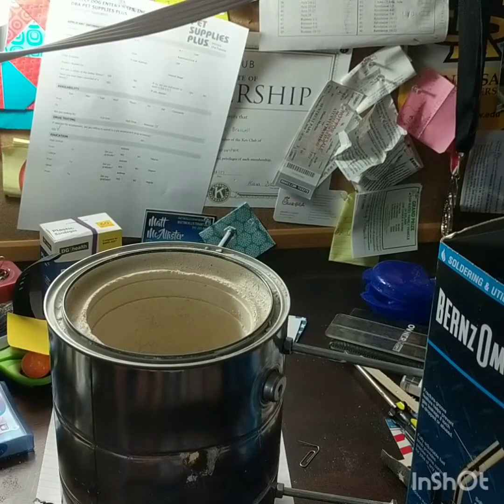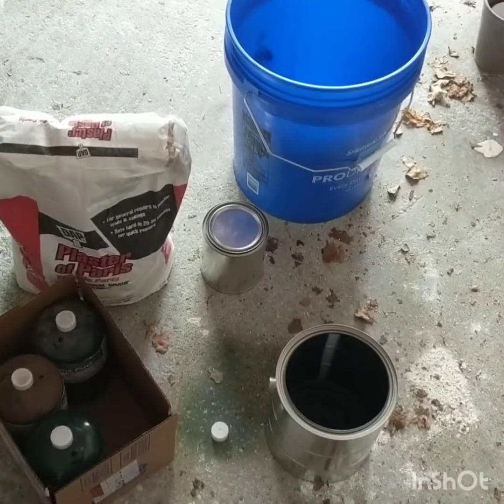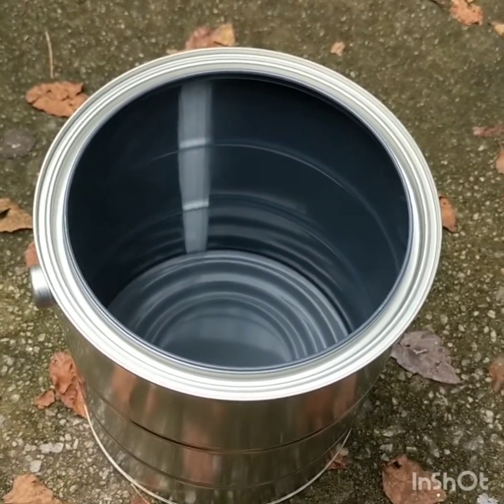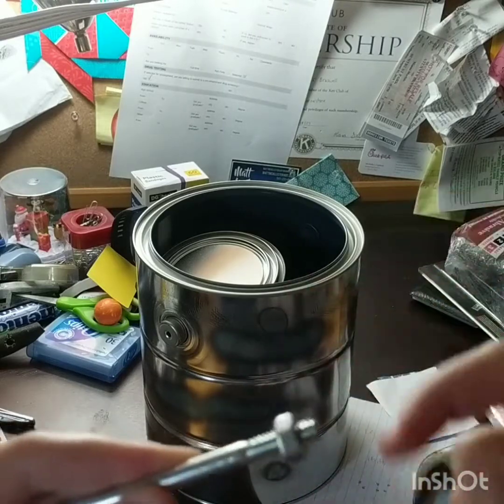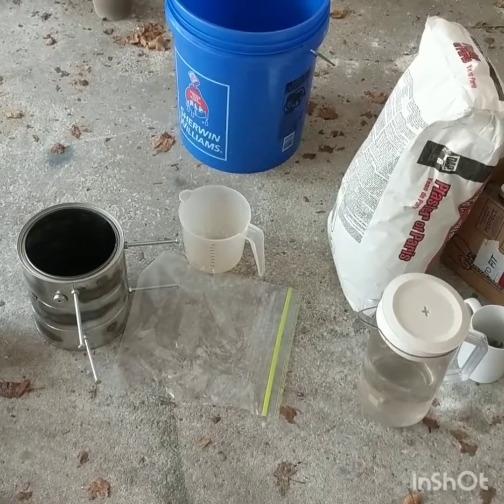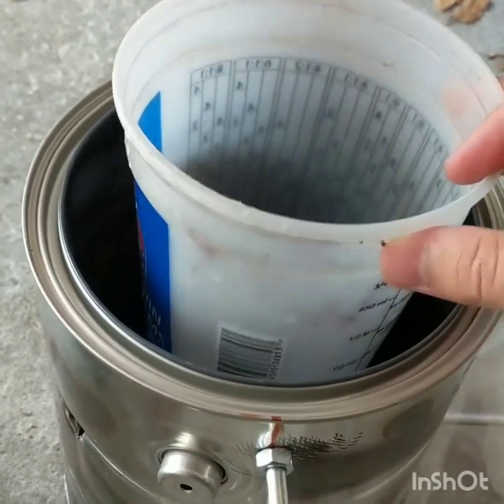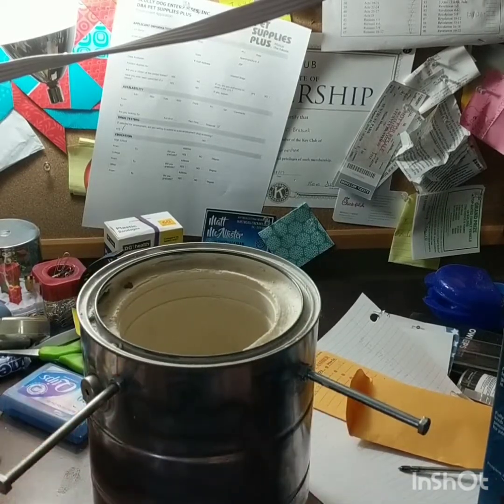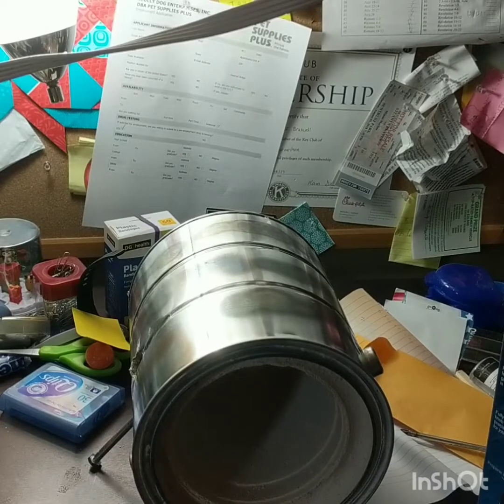DIY paint can forge/foundry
It gets close to 2000 degrees Fahrenheit if done right.